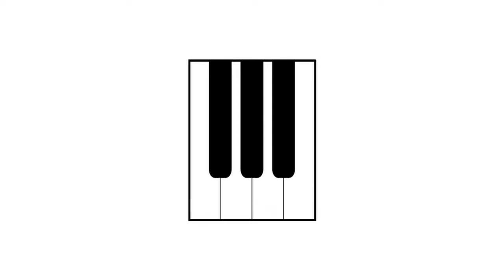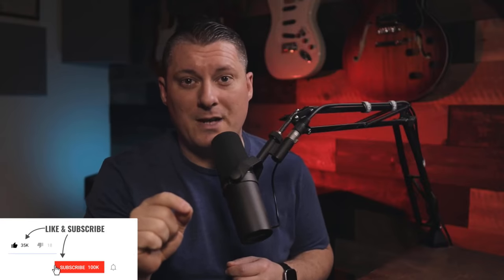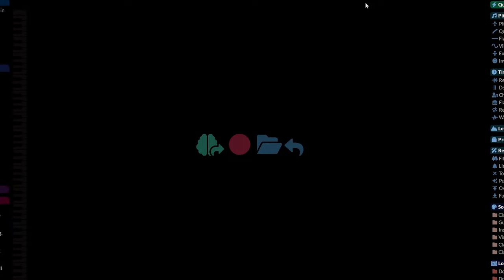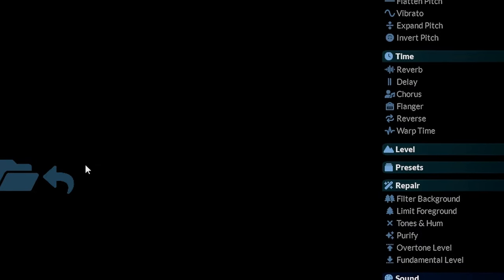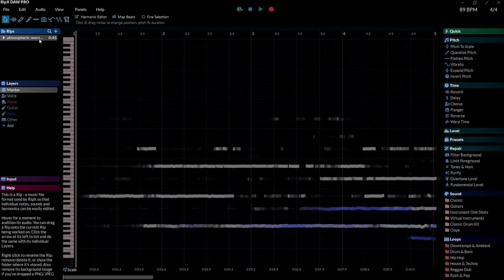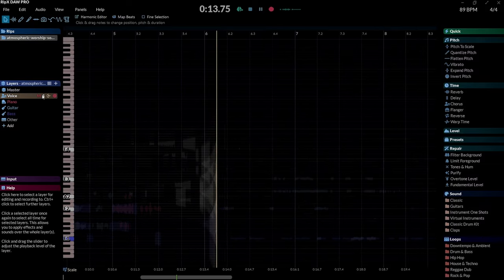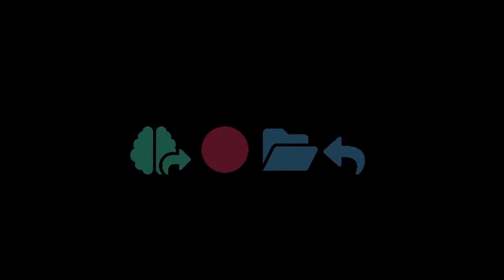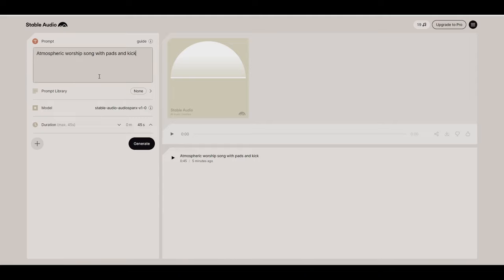RipX DAW Pro Review | The AI DAW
Is the RipX DAW Pro a game changer when it comes to music production? Does the RipX DAW seperate audio files flawlessly? What are some of the best features of the program? How does AI help you create music?

All this and more, is n this video!